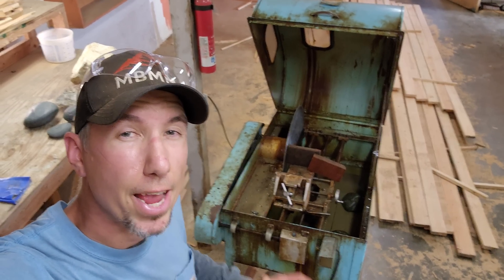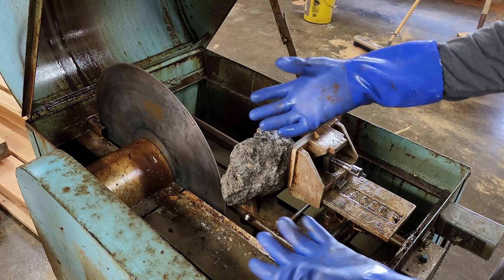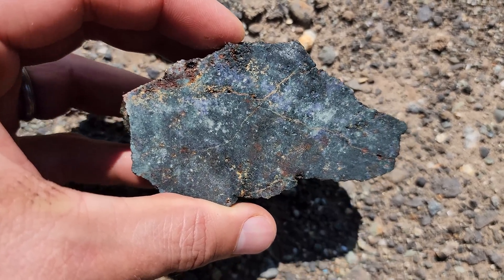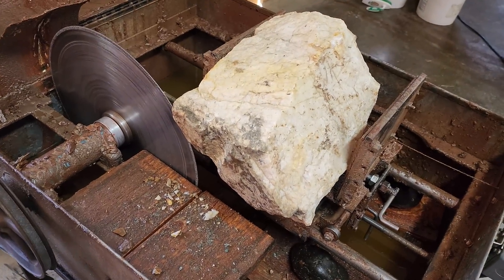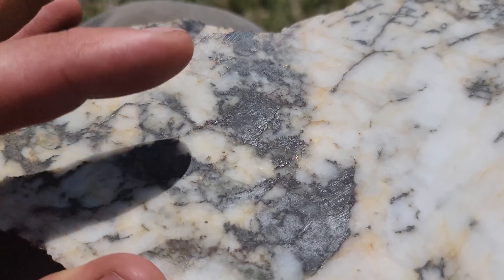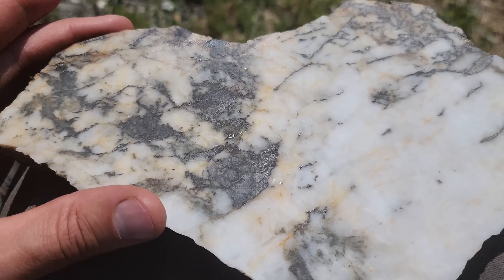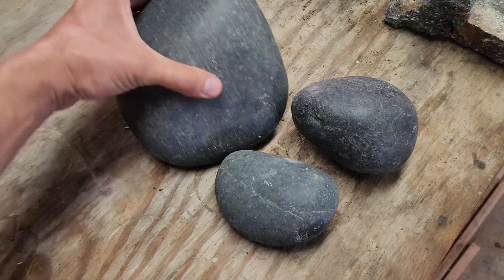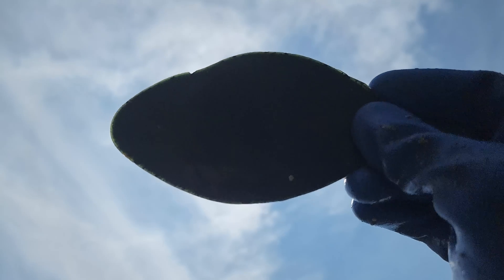Gold, Jade, & Sapphires!!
In this video, Jason cuts open three different rock types to reveal the gemstone quality of Jade and Sapphires as well as some free gold in quartz from his gold mine.  These specimens and slabs are beautiful and capture nature at its best.  Using his rock saw with a diamond blade he cuts these rocks into specimens and standups.  All the specimens and pieces in this video are available for sale on the MBMMLLC eBay page!  Check it out if you would like to own a piece of the adventure!

Smelting Supplies:
Crucibles: #4 10# fire clay
Electric furnace
Pan for roasting sulfides

Refining Supplies:
Hot Plate
Sulphuric Acid

Underground Mining Equipment:
Feather and wedge set